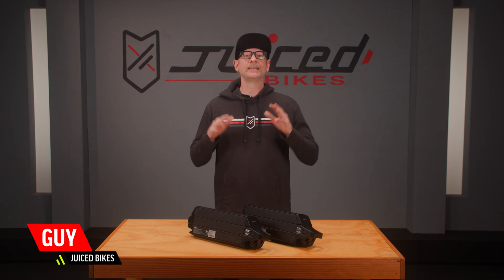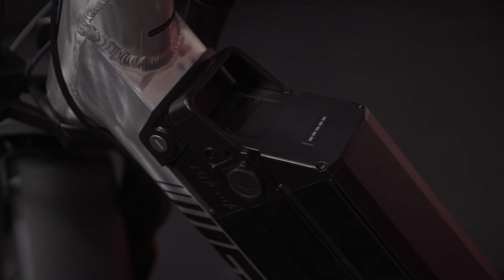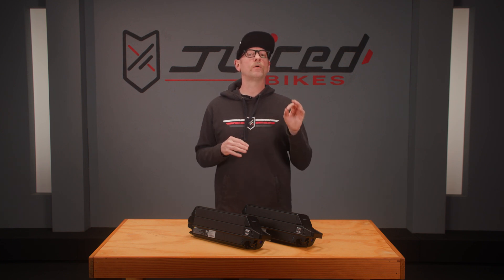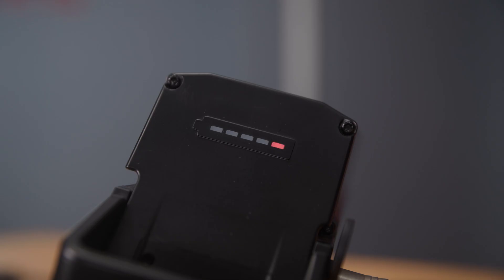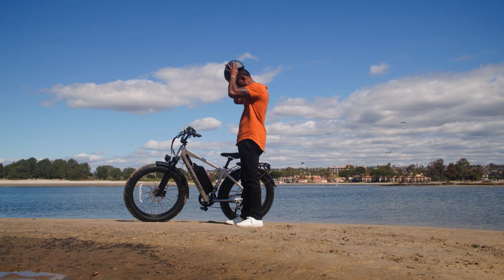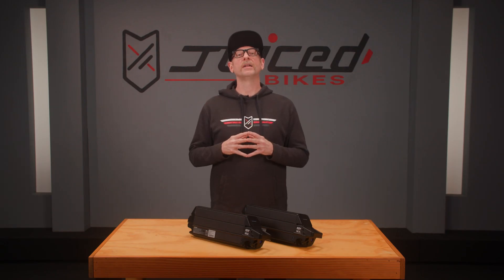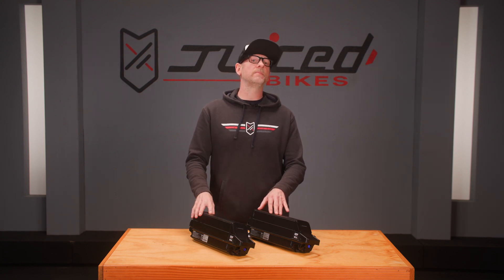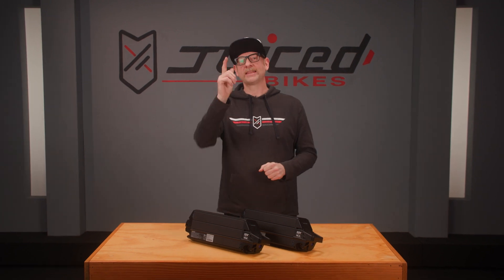E-Bike Batteries Explained: 5 Things to Know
The e-bike battery is one of the most essential parts of any electric bike because it controls how much power, speed and range you will get. If you're wondering how to choose the right e-bike, don't overlook the battery! In this video, we'll share the 5 most important things to know about electric bike batteries and answer some FAQs we get asked here at Juiced Bikes.

00:00 Intro
00:54 Battery size
02:36 How to calculate any e-bike battery's size
03:20 How long does it take to charge an e-bike battery
04:02 How to charge an e-bike battery
04:49 How long will an e-bike battery last
06:05 Battery Management System explained
06:42 FAQs